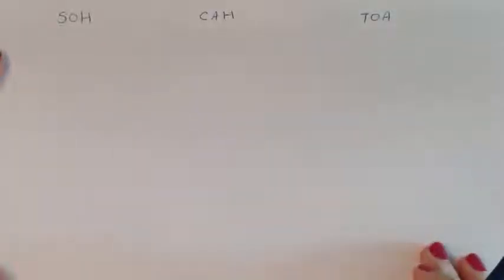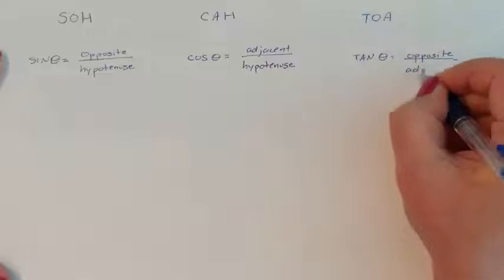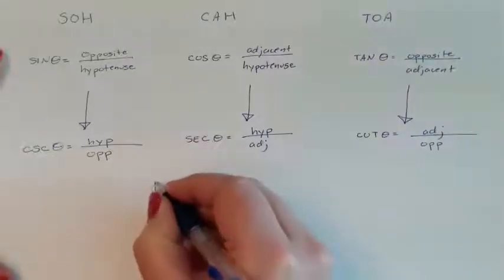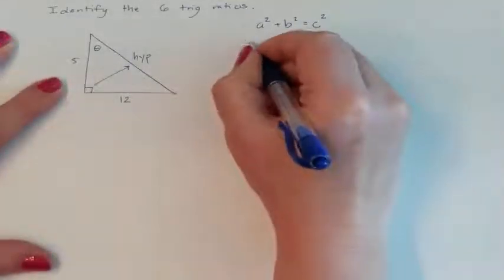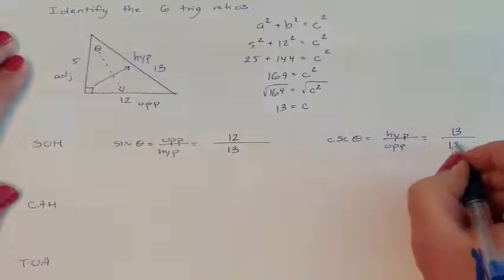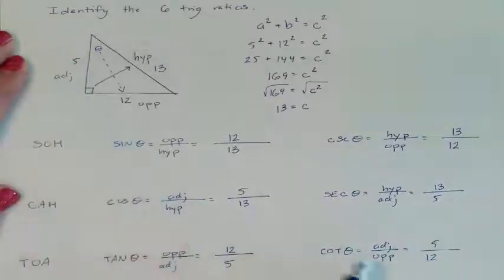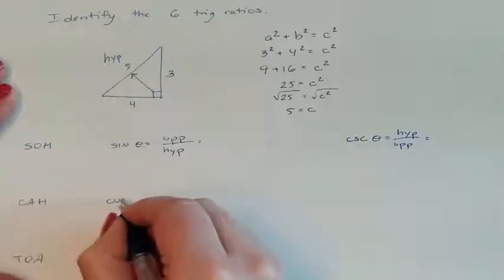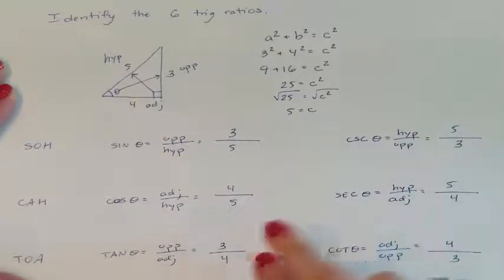Lesson 9.1 day 1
Learning Target:  I can evaluate trigonometric functions of acute angles, and find unknown side lengths and angle measures of right triangles.